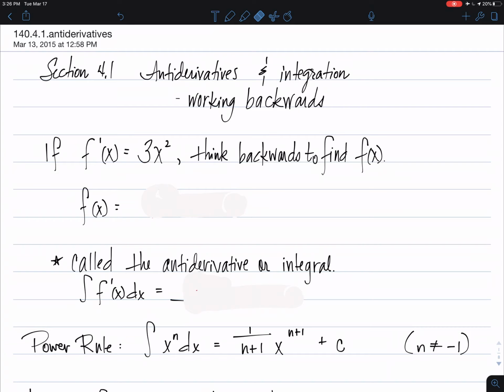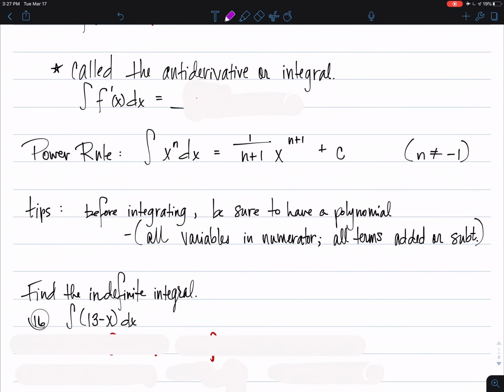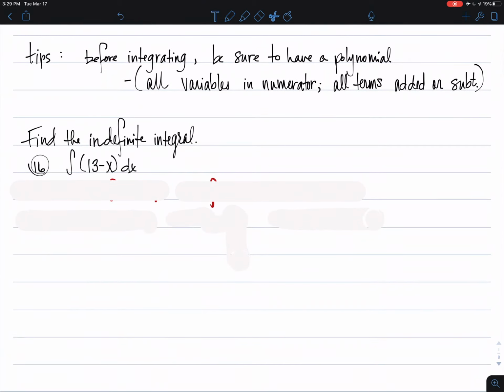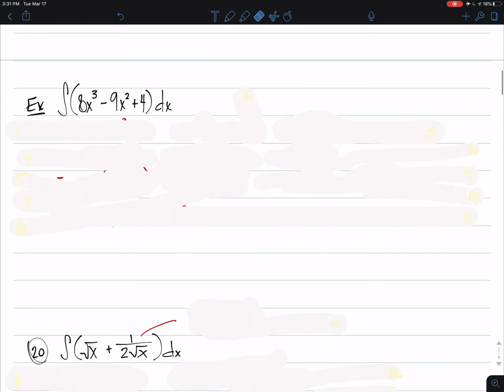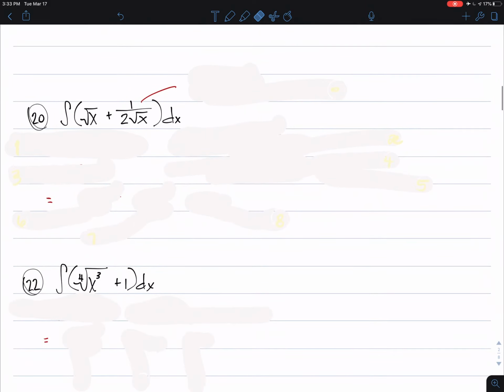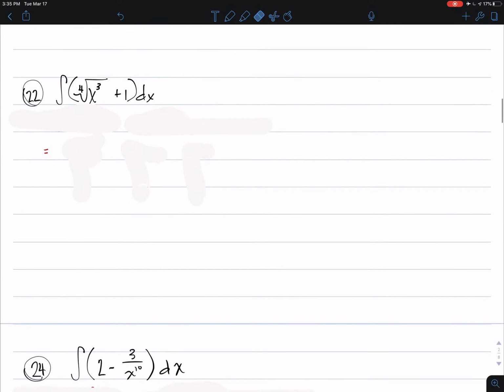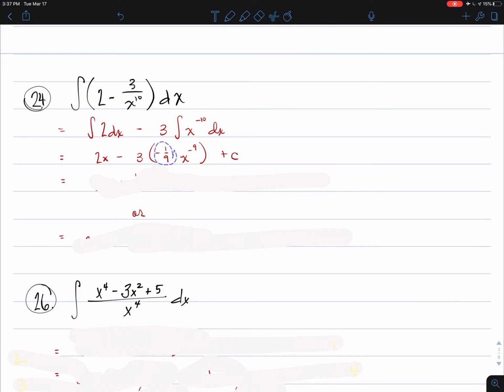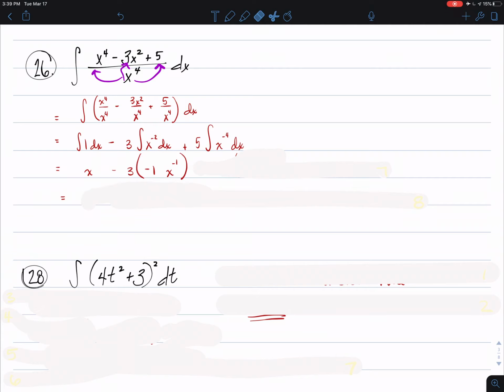Antiderivatives intro (MAT140.4.1a)